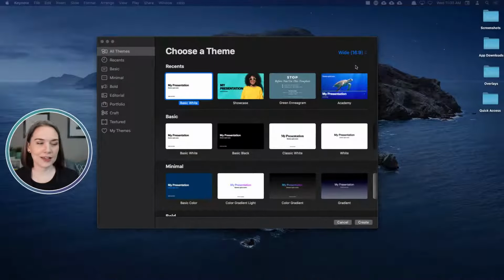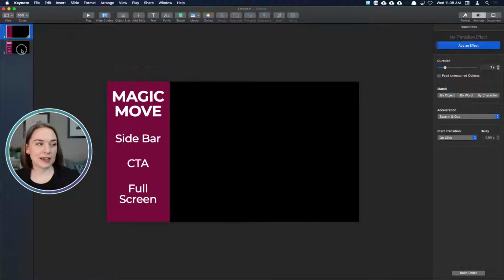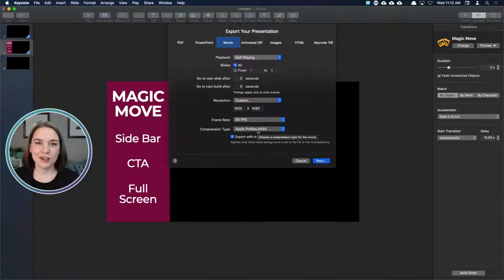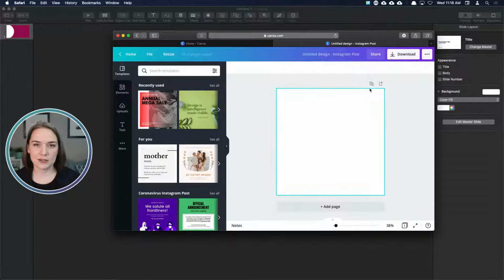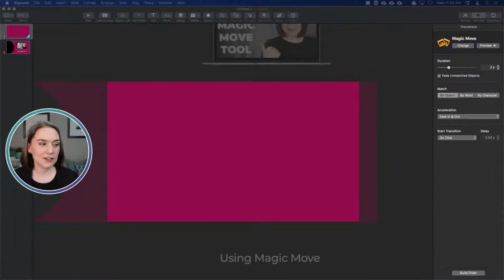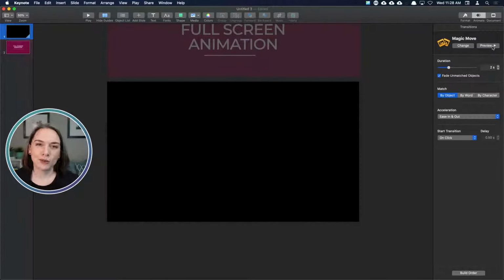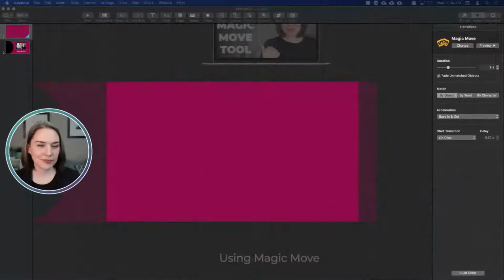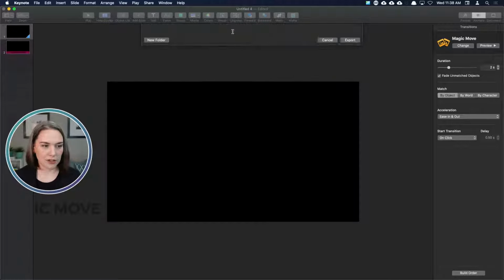Using Keynote's Magic Move Tool: Create custom animations quickly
Let's explore using Keynote's magic move tool to create custom animations quickly so you can add them to your presentations. Easily design an agenda or a call to action. Plus, I'll show you how to place an image in a computer, phone or tablet using Canva's Smartmockup effect.

0:00 Intro
2:27 Creating an animated side bar with Magic Move
12:14 Comparing Apple ProRes 4444 to HEVC File Types
14:55 Creating an animated Call to Action with Magic Move
17:28 Using Canva's Smartmockup Tool to Create a Graphic
23:29 Creating a Full Screen Animation with Magic Move
34:04 Transitioning Opacity with Magic Move